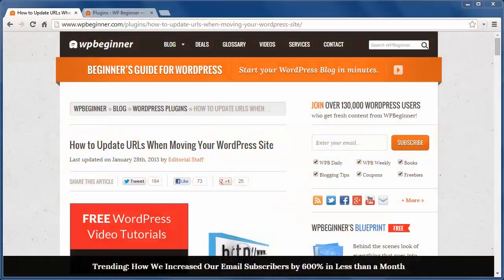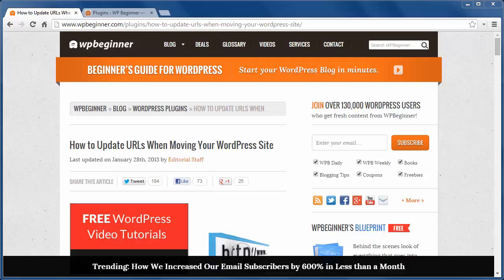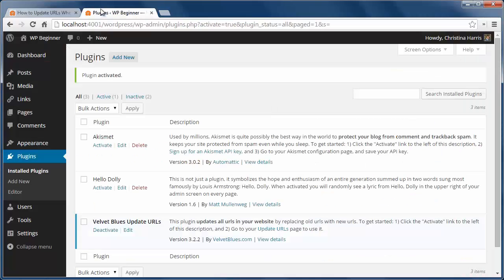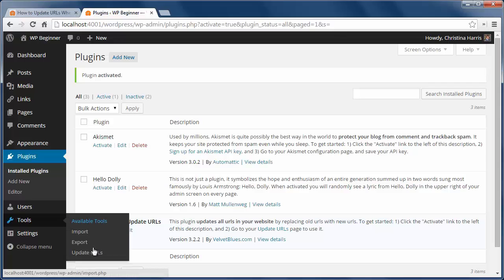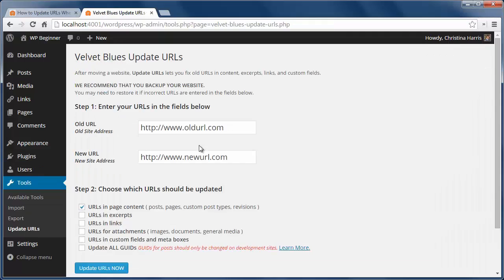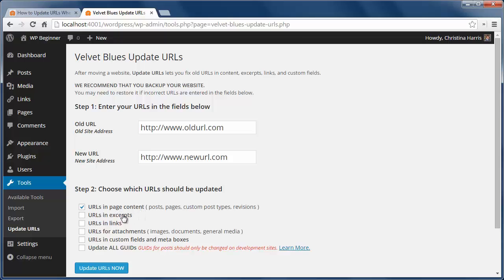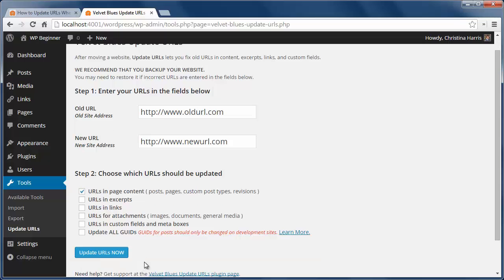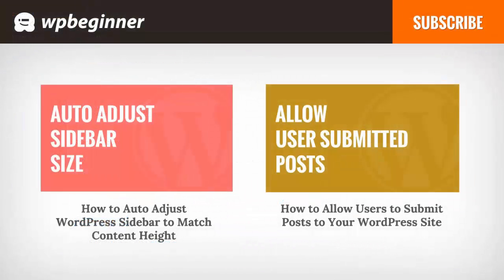How to Update URLs When Moving Your WordPress Site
Moving a site from one location to another is sometimes a necessity but it does force you to go back and fix the links that broke during the transition. Luckily there is a plugin to go in and fix the broken URLs. In this video, we will show you how to update URLs when moving your WordPress site.

Summary of this Tutorial:

Start by installing and activating the Velvet Blues plugin.

Once activated you can go to Tools, Update URLs.

On this page you will be able to add the link to the old site and the new site URL.

You can choose which items to update and then click update urls and now all references to the old address will be updated.

Related Links:

Velvet Blues